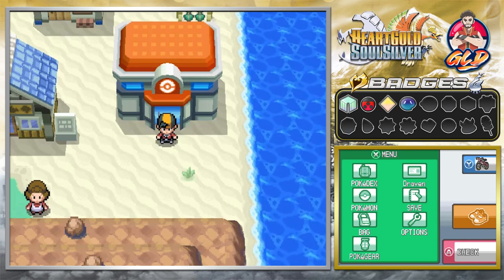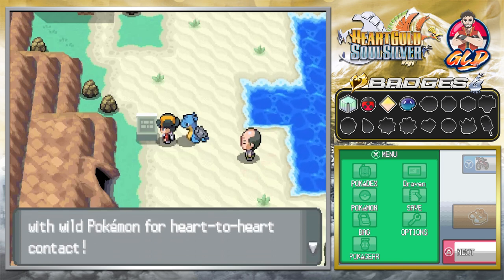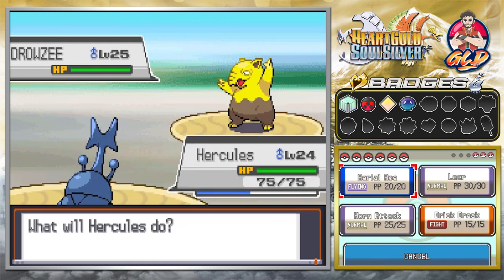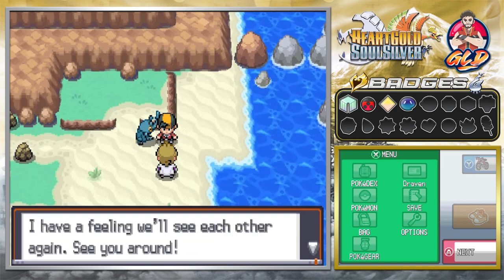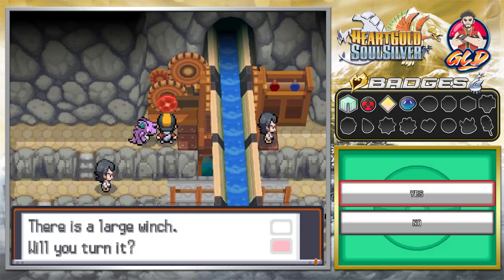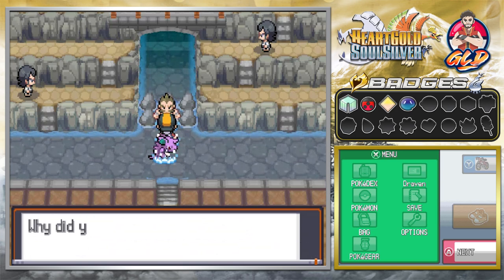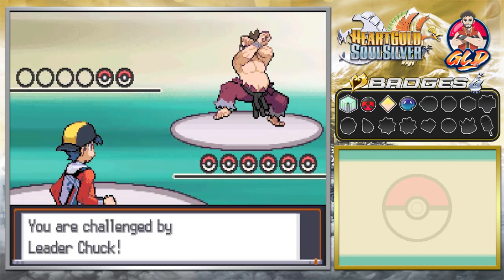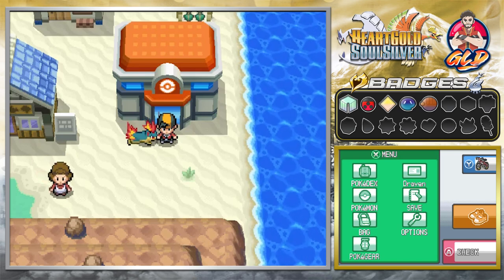Pokemon Heart Gold / Soul Silver Walkthrough (2023) Part 19: Gym Battle #5 Chuck!